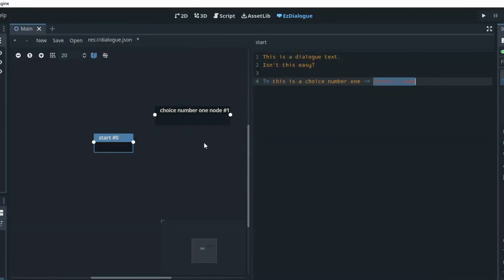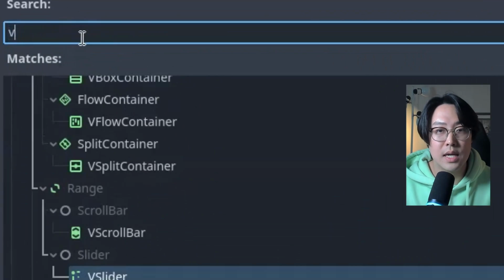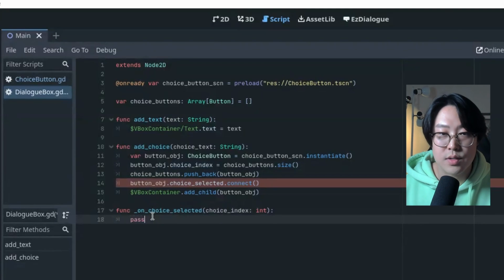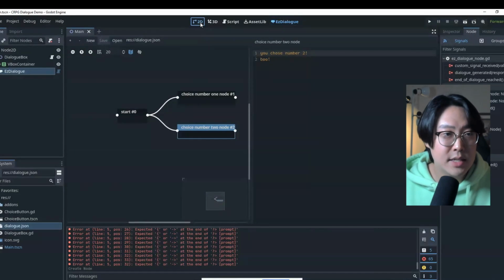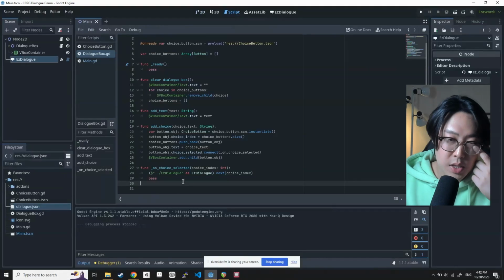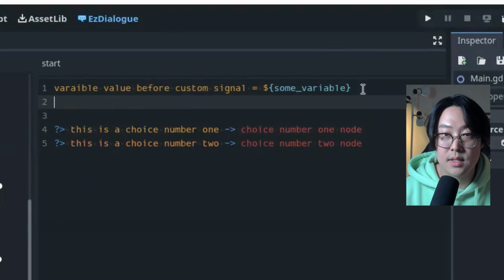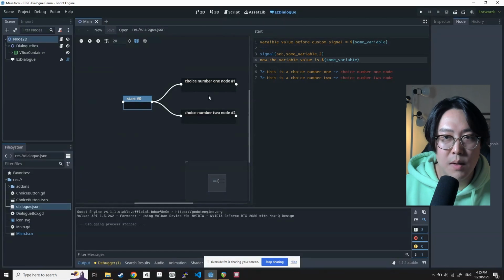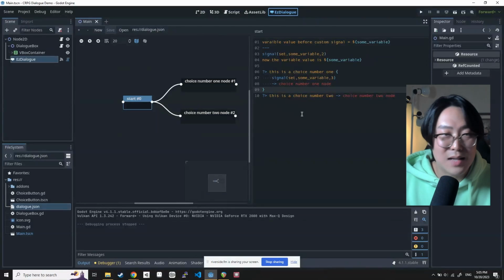Get This DIALOGUE System For Your Godot GAME Now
00:00 intro
01:04 patreon
01:29 story so far...
02:58 doing it raw
03:26 setup
05:42 let's make dialogue box
08:28 making custom choice button
15:06 simple dialogue and prompt
17:30 adding EzDialogue to your scene
25:02 conditional dialogue
26:09 inject variable in dialogue
29:25 custom signal/function
33:56 page break
35:53 design philosophy
37:56 advanced prompt action